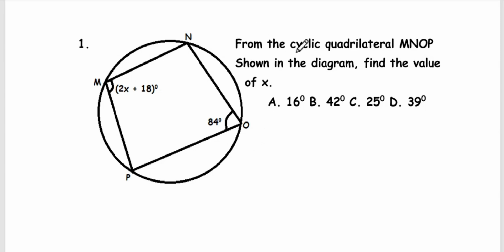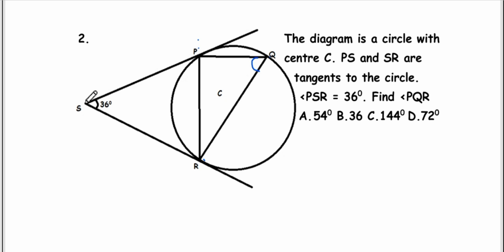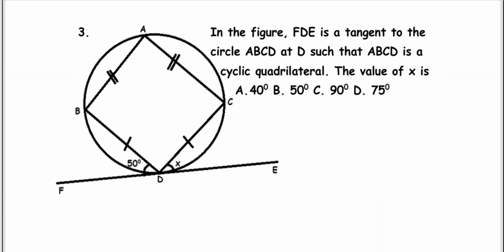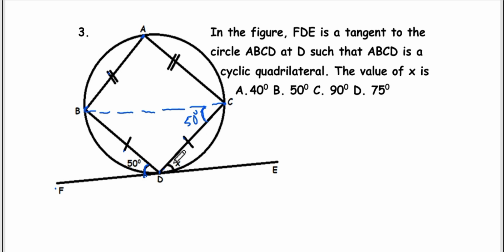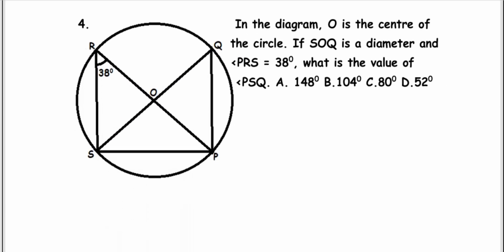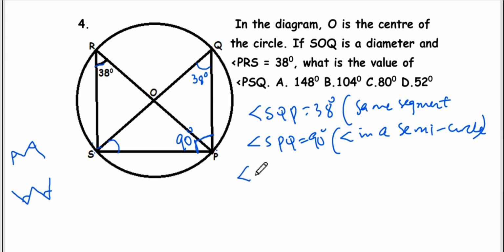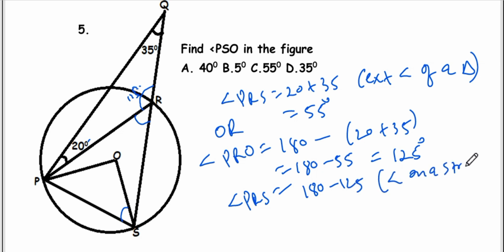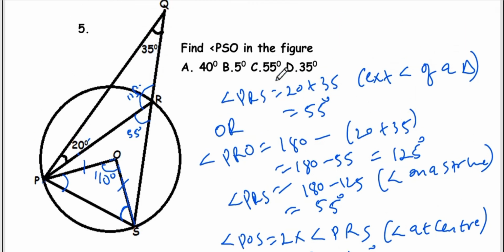CIRCLE GEOMETRY QUESTIONS AND SOLUTIONS